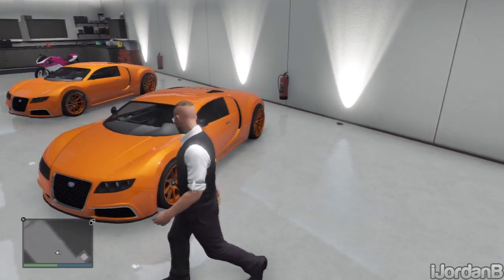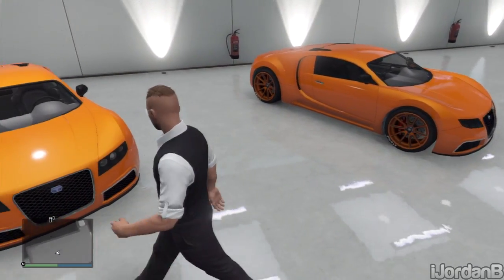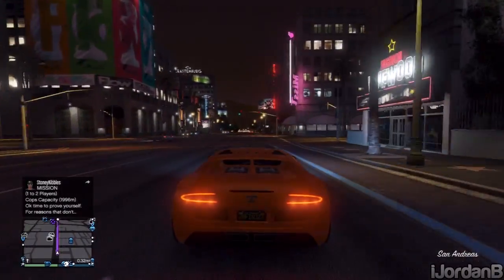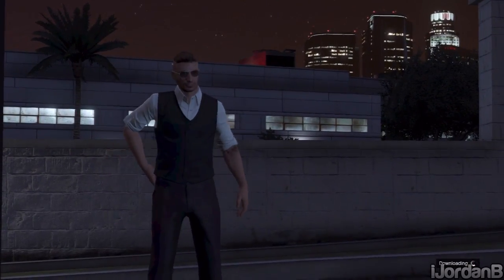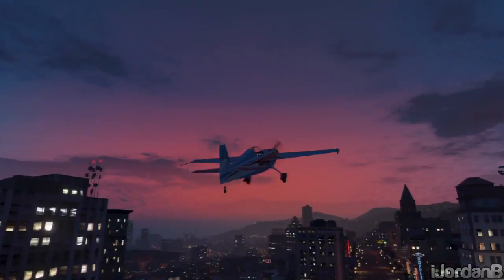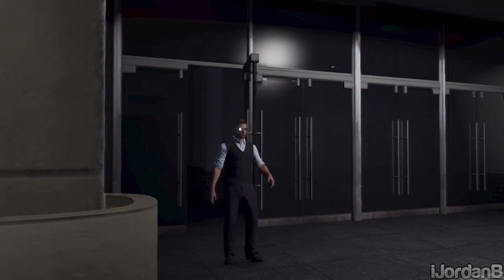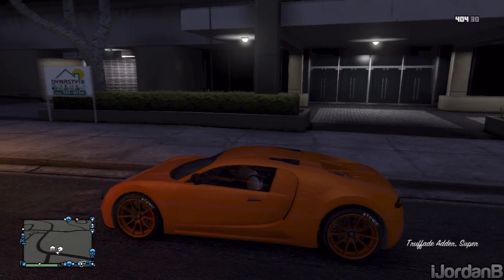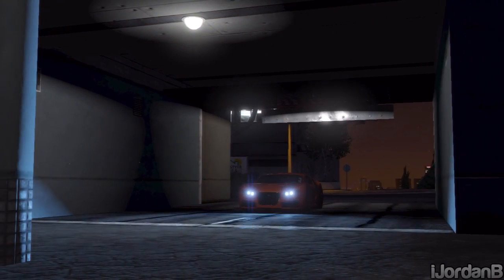GTA 5 ONLINE - CAR DUPLICATION GLITCH (How To Duplicate ANY Car On GTA V) Online Duplicate Glitch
★Press that LIKE Button for more Grand Theft Auto 5!★